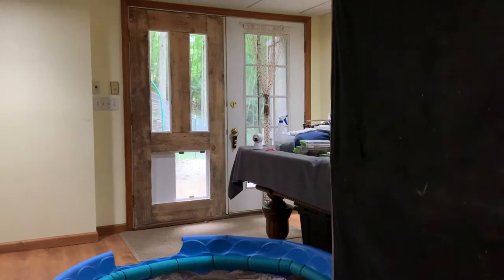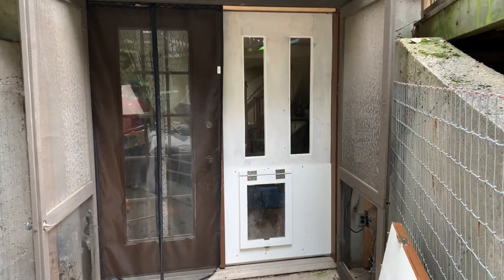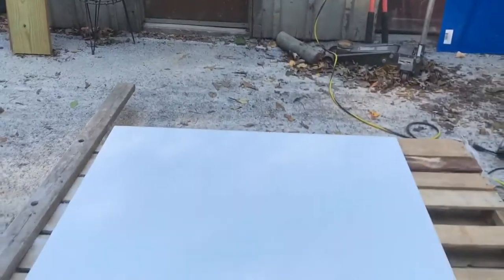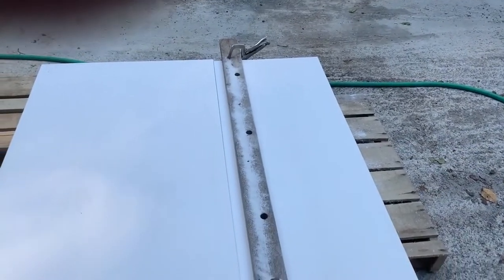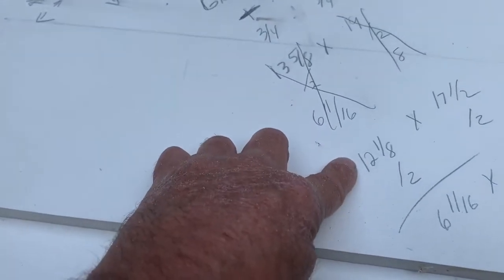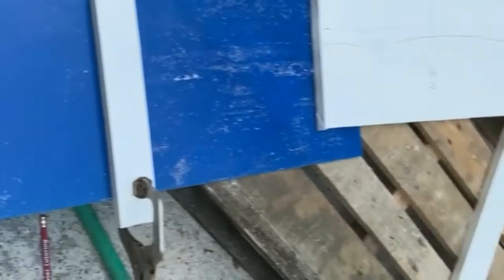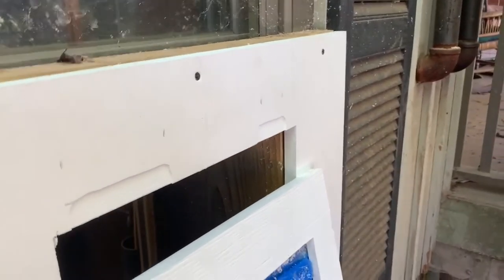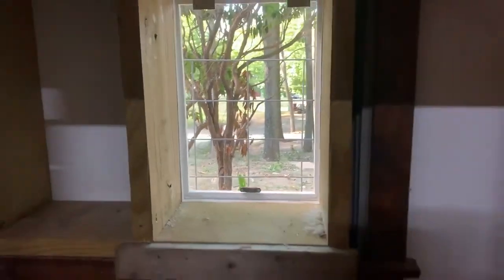DIY Homemade from Scratch Entry Door with Dual Flap Plexiglass Dog Door Airtight Seal & Magnet close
Made from Scratch and Scrap. The best Homemade Entry Door with Dog Door.
Exquisite Dobermans. Doberman Pinscher Breeder in Connecticut, New York, Massachusetts, and All of New England. Doberman Puppies for Sale.
Zero out of pocket expense. Make an entry door from used Dimensional Lumber. Homemade DIY French Door with Dog Door. Make an entry door using 2x8 Lumber.